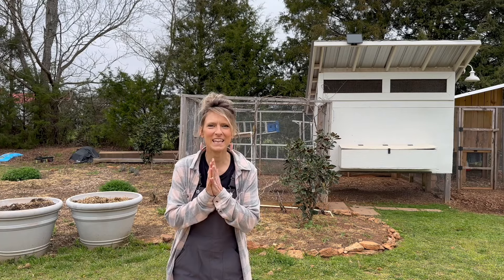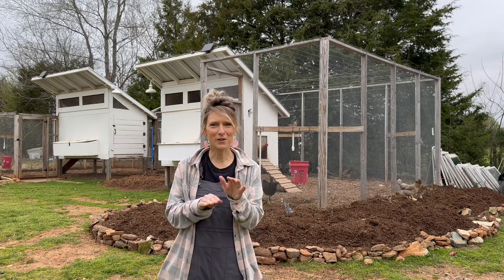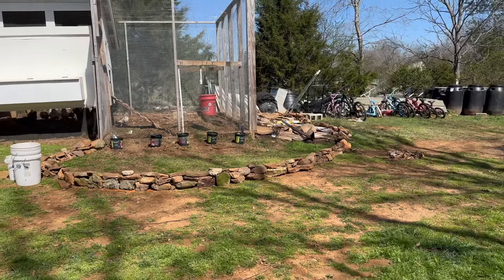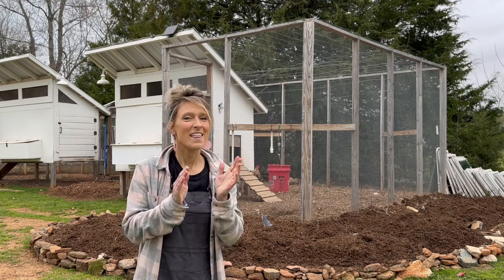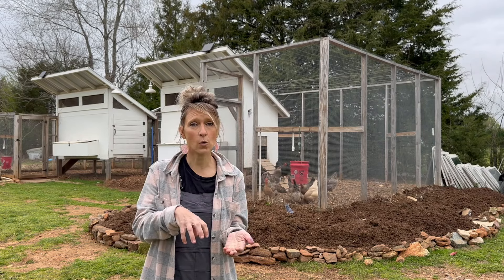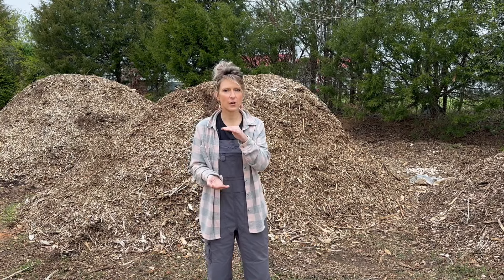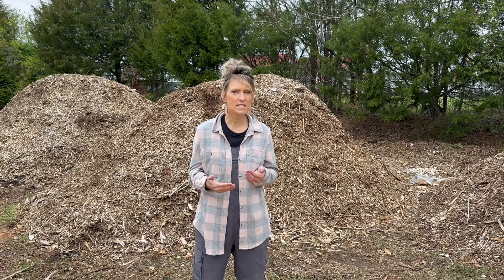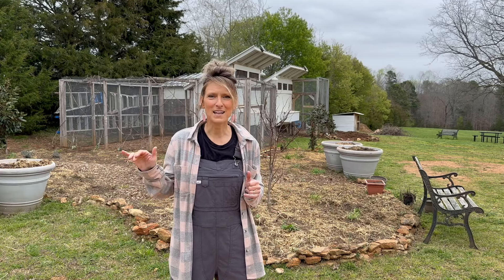INSTANT GARDEN from scratch // LOW or NO COST! The wildly successful method we use to grow our food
Are you rushing to get a garden in for this season?  Do you feel like you are running out of time and money?  This is how we build our gardens (some in just a few hours) and have been incredibly successful growing our own food, herbs, and flowers in.